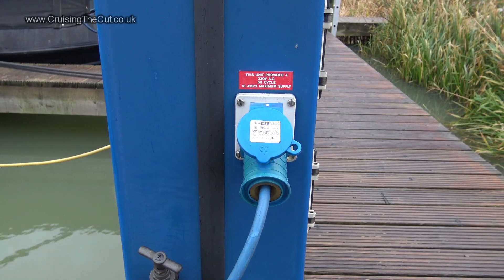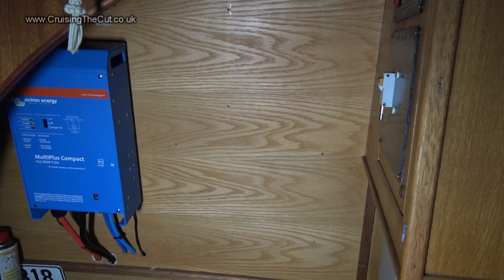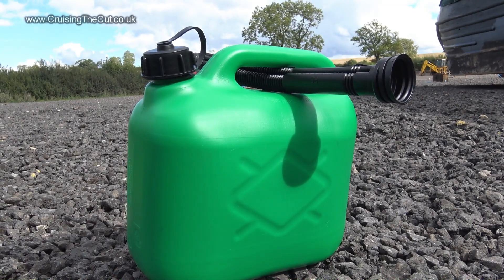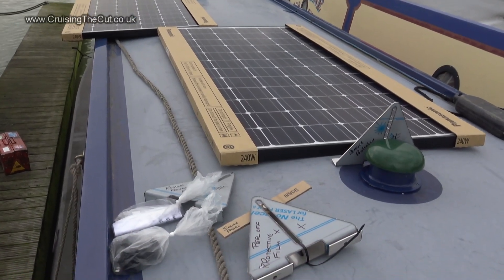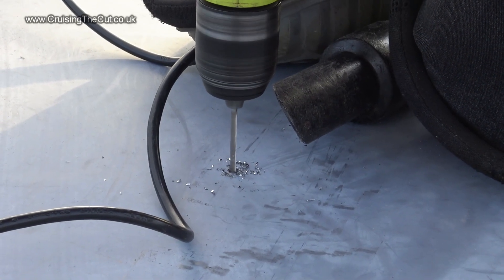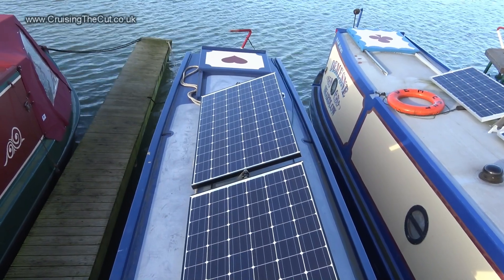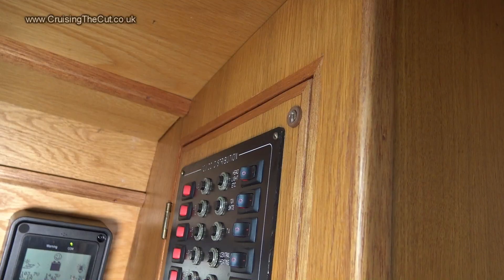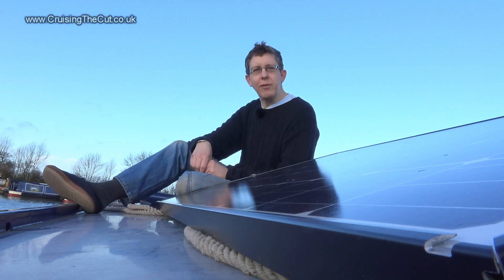15. Solar panel installation on my canal narrowboat (2 x 240W Panasonic)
Once the Spring arrives and I go out continuous cruising on the canals, I will need a way to generate electricity. Ideally this would be done without running the engine. Hence the installation of solar panels.

I chose 2 x 240W panels from Panasonic (model number VBHN240SJ25 if you're curious) because they're only 80cm wide which gives me extra walking space either side on the roof.

This is the video of that installation. See also my thoughts on solar during winter